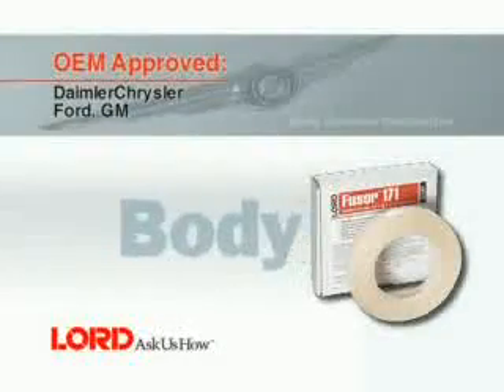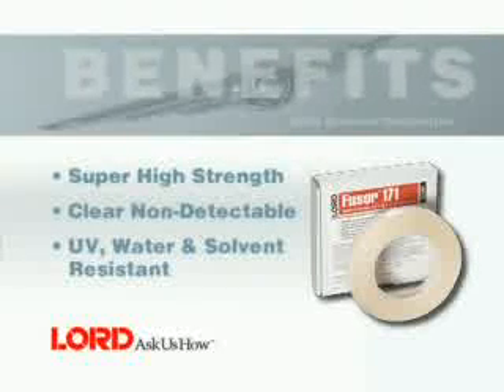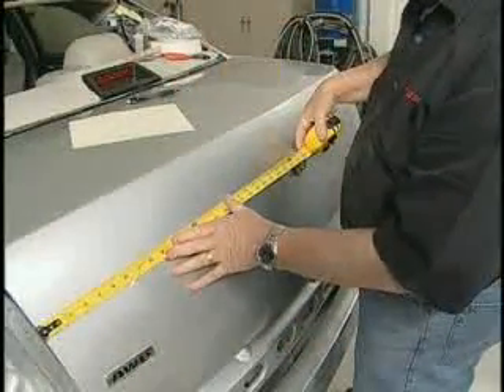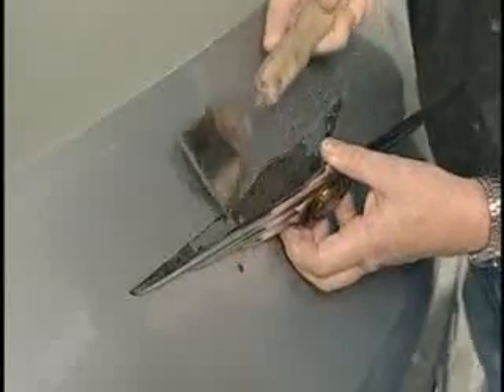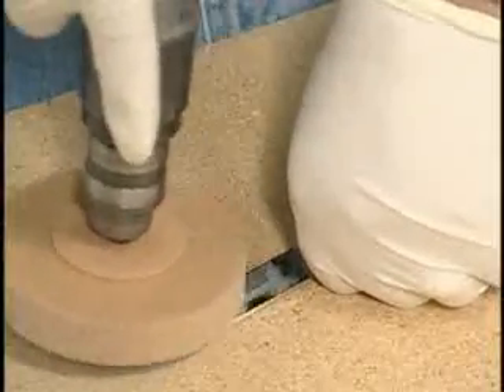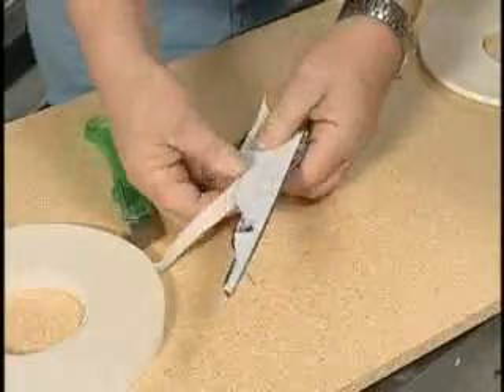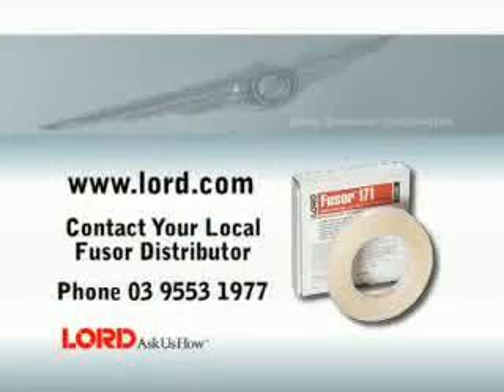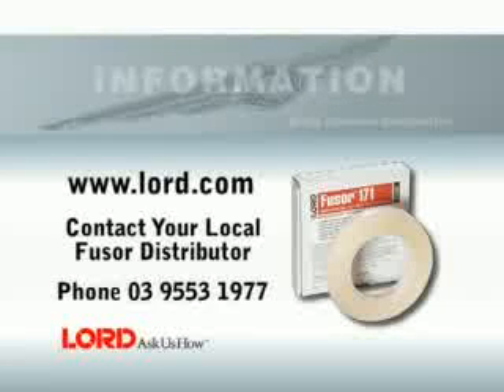Body Emblem Installation - Fusor 171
Stork Australian Warehouse Distributors presents:

How to use Fusor 171- Body Emblem Installation